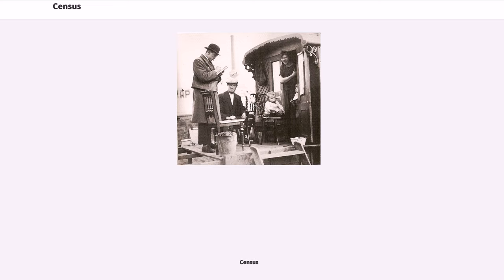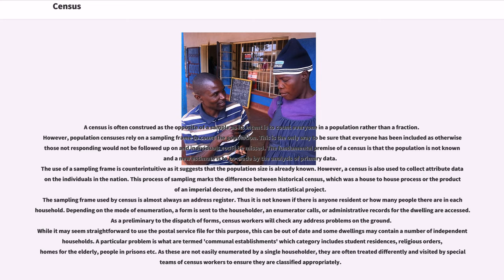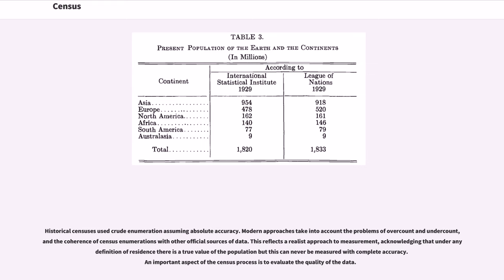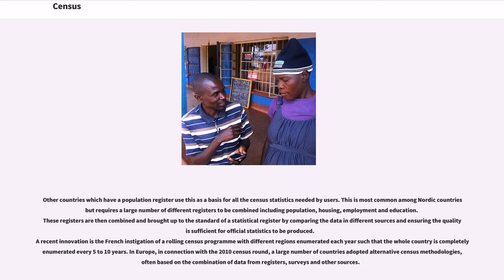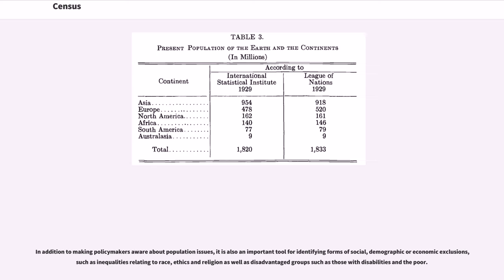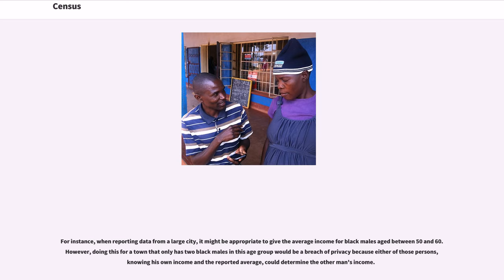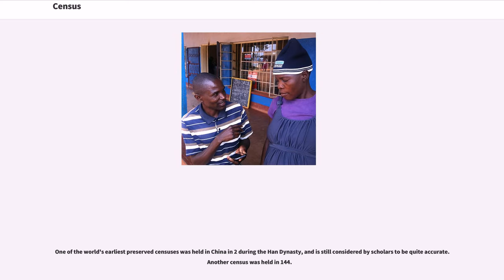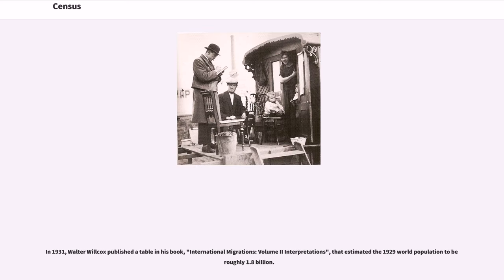Census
A census is the procedure of systematically acquiring and recording information about the members of a given population. The term is used mostly in connection with national population and housing censuses; other common censuses include agriculture, business, and traffic censuses. The United Nations defines the essential features of population and housing censuses as "individual enumeration, universality within a defined territory, simultaneity and defined periodicity", and recommends that population censuses be taken at least every 10 years. United Nations recommendations also cover census topics to be collected, official definitions, classifications and other useful information to co-ordinate international practice.

The word is of Latin origin: during the Roman Republic, the census was a list that kept track of all adult males fit for military service. The modern census is essential to international comparisons of any kind of statistics, and censuses collect data on many attributes of a population, not just how many people there are. Censuses typically began as the only method of collecting national demographic data, and are now part of a larger system of different surveys. Although population estimates remain an important function of a census, including exactly the geographic distribution of the population, statistics can be produced about combinations of attributes e.g. education by age and sex in different regions. Current administrative data systems allow for other approaches to enumeration with the same level of detail but raise concerns about privacy and the possibility of biasing estimates.

A census can be contrasted with sampling in which information is obtained only from a subset of a population; typically main population estimates are updated by such intercensal estimat...